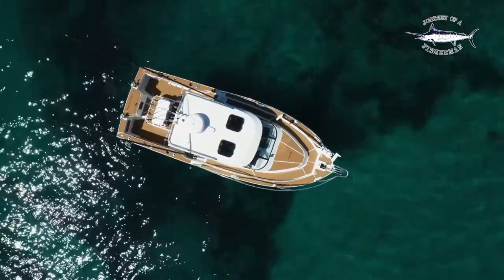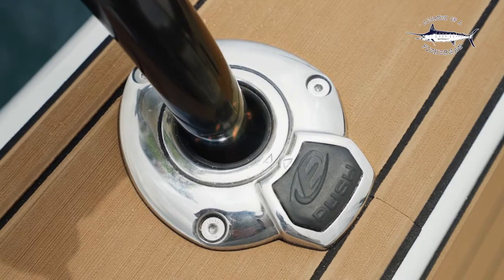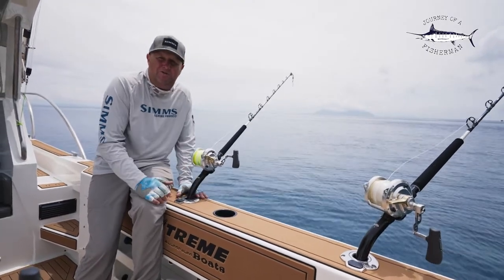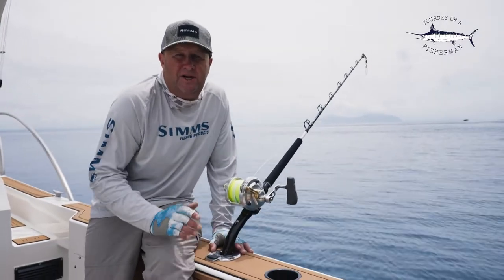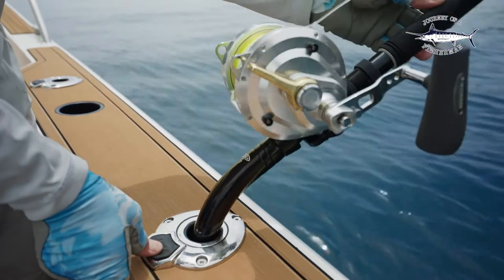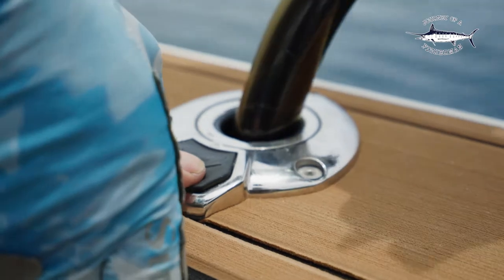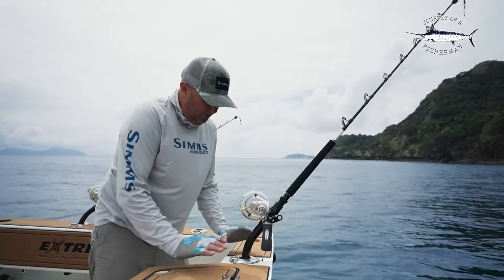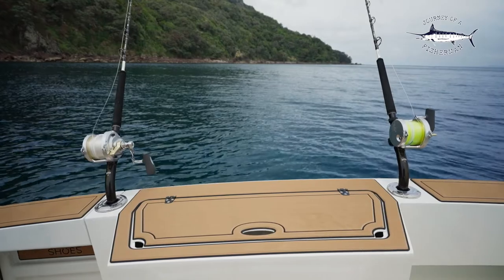Evolution 360 Rotating Rod Holders on our new Extreme Boats 795XST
Every now and then something comes along that changes the game. Having a rotating rod holder that can lock off in just about any angle is perfect when your game-fishing or fish a lot of different way for a lot of different species. They are rated for up to 130lb rods so they are going to be durable.